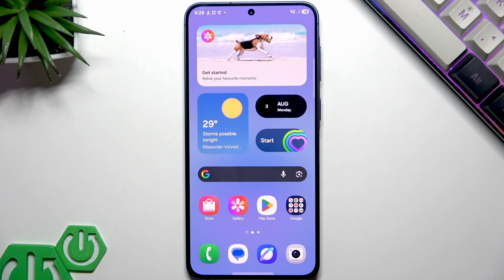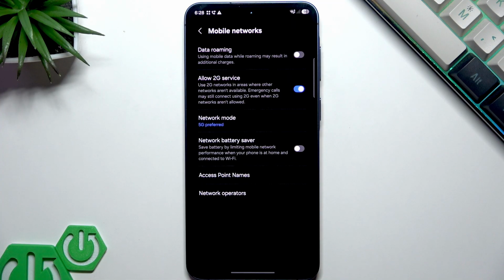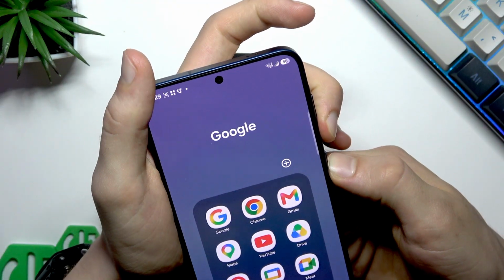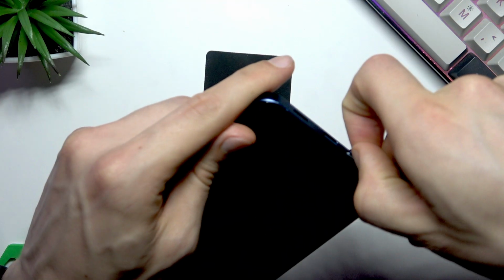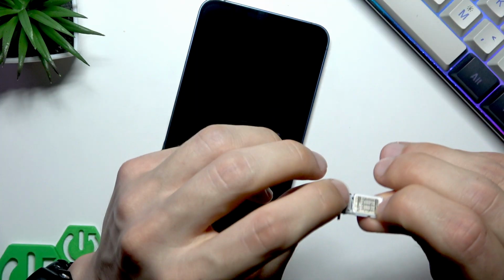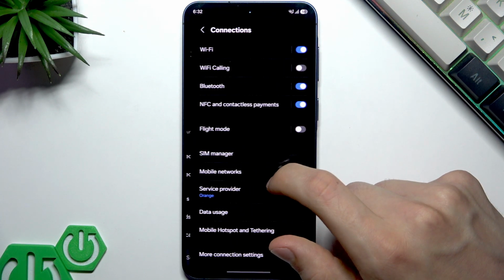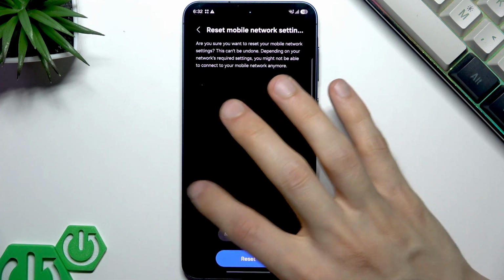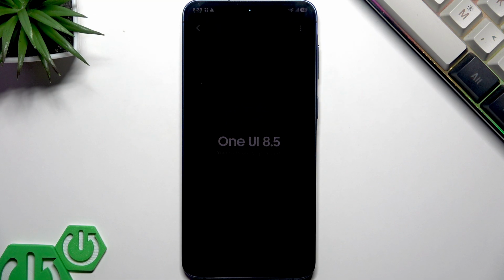How to Fix Mobile Data and 5G Not Working on Samsung Galaxy A57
In this video I show simple and practical steps to fix Mobile Data and 5G errors on the SAMSUNG Galaxy A57 5G. You will learn how to check the Mobile Data tile, set Network Mode to 5G preferred, toggle Flight Mode to reset connections, restart the phone, inspect and reseat the SIM card, reset APN settings, reset mobile network settings, check for software updates over Wi‑Fi, and when to contact your carrier for 5G support or provisioning issues. Follow these steps one-by-one to restore cellular connectivity and get 5G working again on your Galaxy A57.

How to fix mobile data on SAMSUNG Galaxy A57 5G?
How to enable 5G on SAMSUNG Galaxy A57 5G?
How to reset APN and mobile network settings on SAMSUNG Galaxy A57 5G?

0:00 Introduction – what this video fixes
0:08 Check Mobile Data tile in Control Center
0:29 Open Settings → Connections → Mobile Networks
0:39 Set Network Mode to 5G preferred
0:58 Toggle Flight Mode to reset connections
1:14 Restart the Galaxy A57 if issues persist
1:32 Remove and inspect the SIM card, try different slot
3:07 Check Access Point Names and reset APN to default
3:42 Reset Mobile Network Settings via General Management
3:48 Check for Software Update (connect to Wi‑Fi first)
4:26 Contact your carrier / confirm 5G support
5:05 Wrap up and next steps